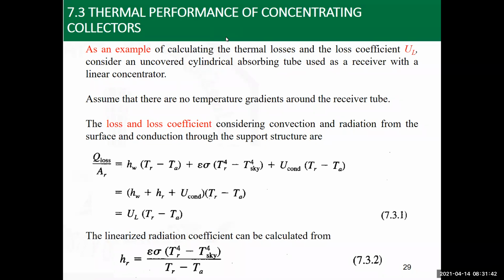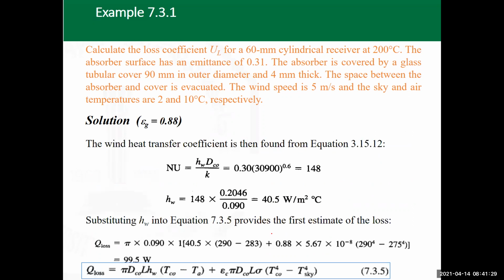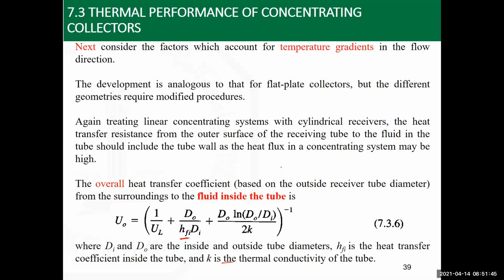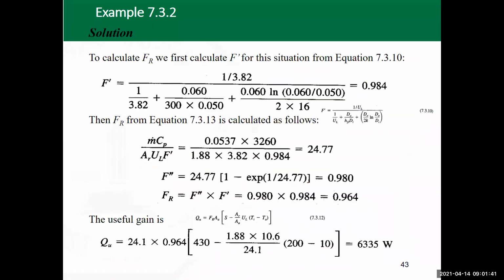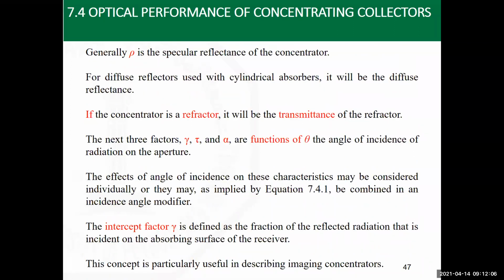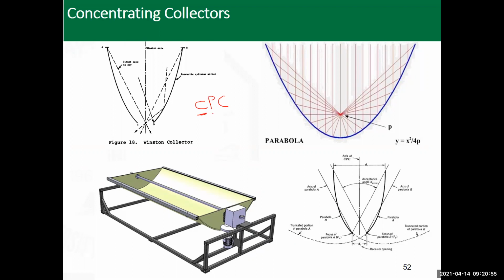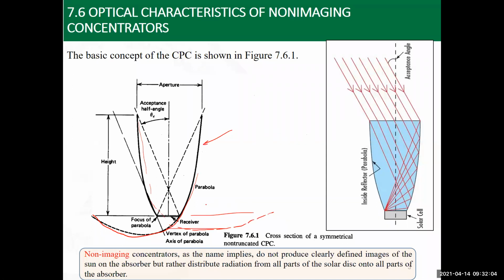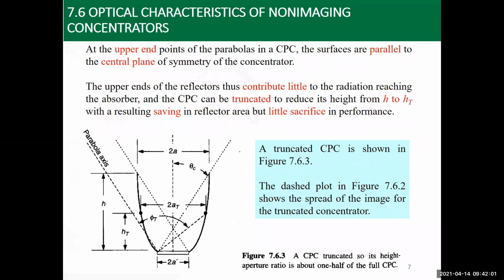Chapter 7 - Concentrating Collectors - 2